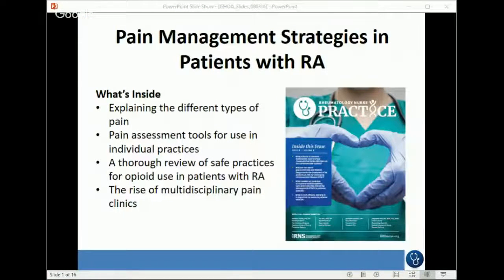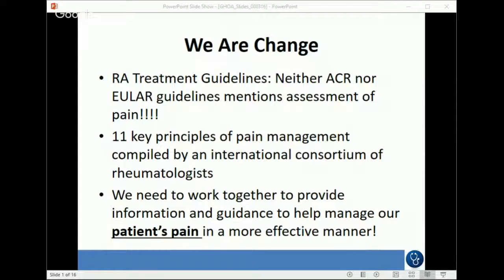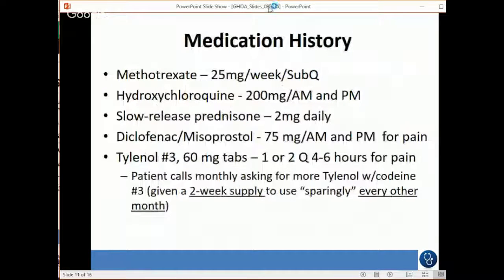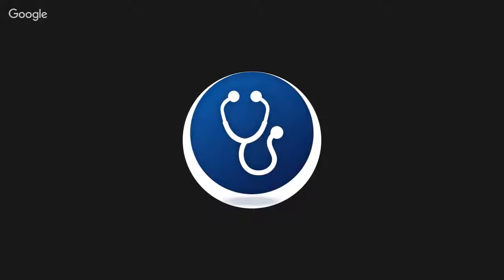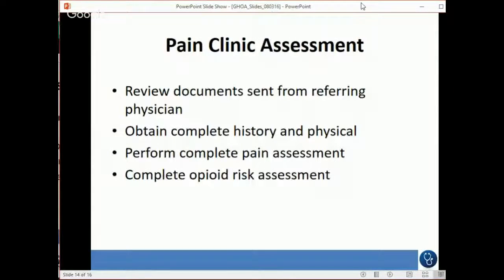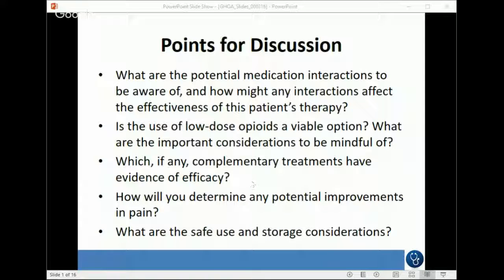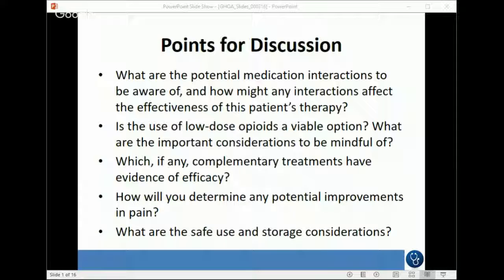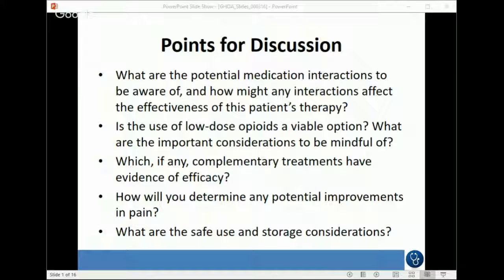Pain Management Strategies in Patients with Rheumatoid Arthritis